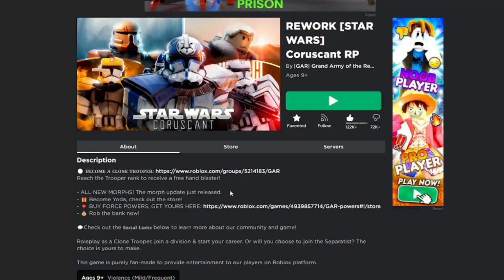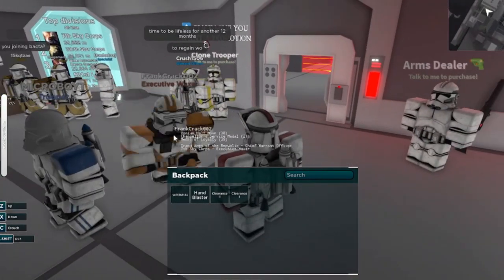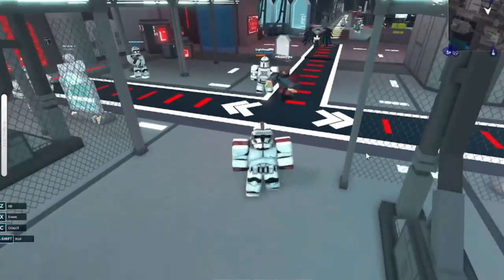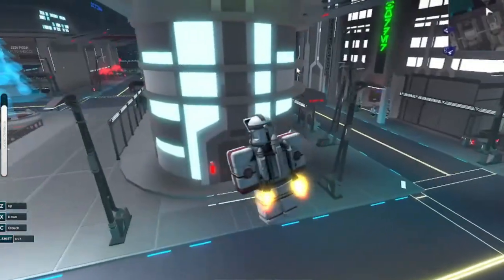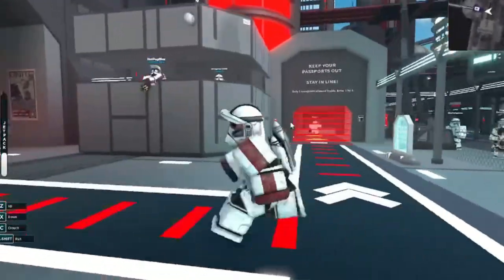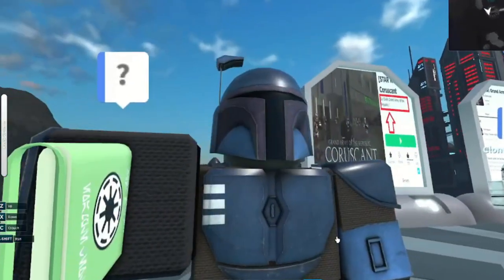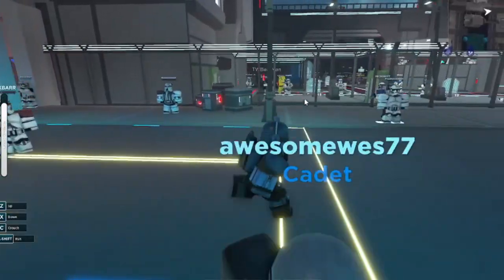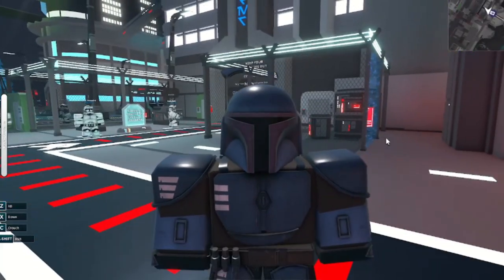Coruscant | UI UPDATE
Today I check out the new UI update in Roblox Star Wars Coruscant!

Gaining Season - Lupus Nocte
Powerhouse 1984 - Lupus Nocte
Howling - Lupus Nocte